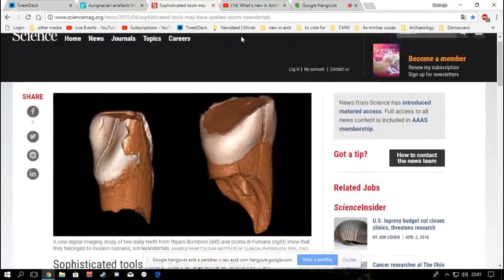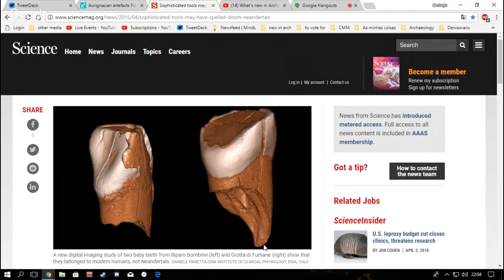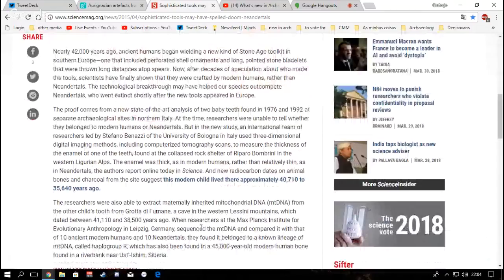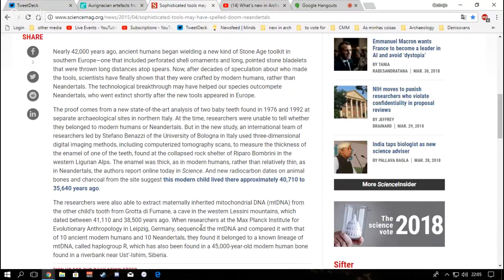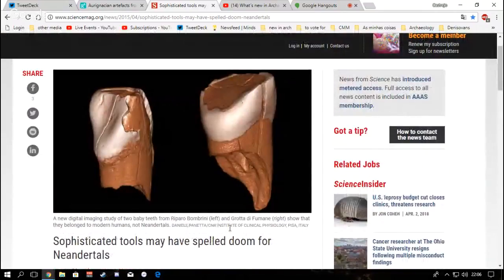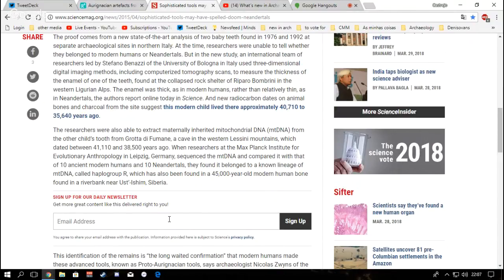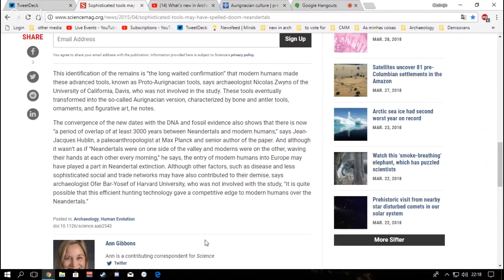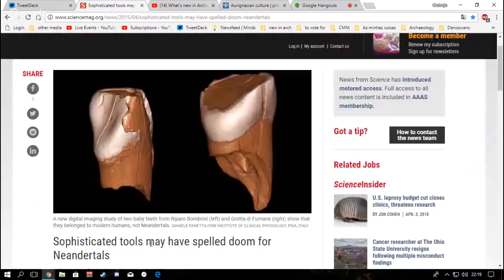What´s new in Archaeology 2nd April 2018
Sophisticated tools may have spelled doom for Neanderthals

Guests: To be anounced